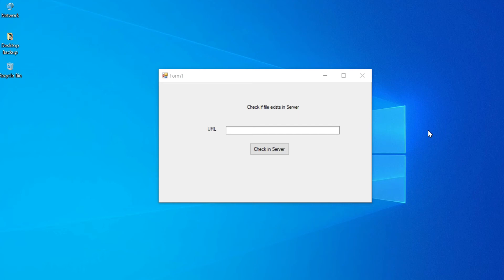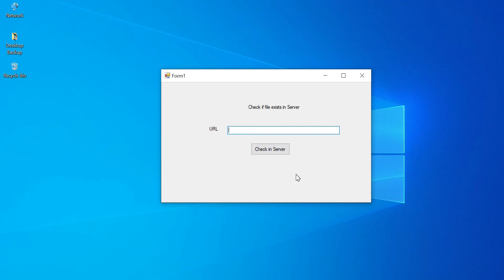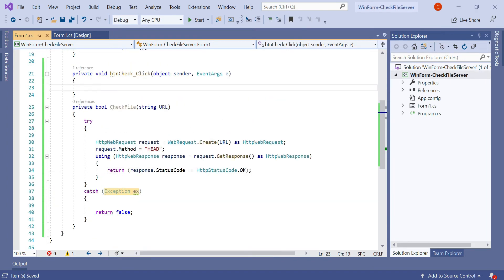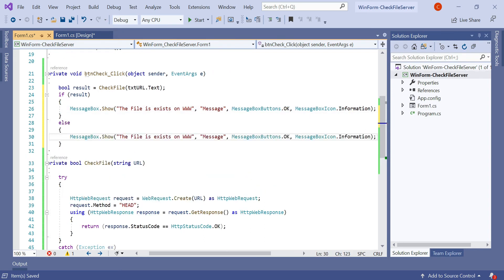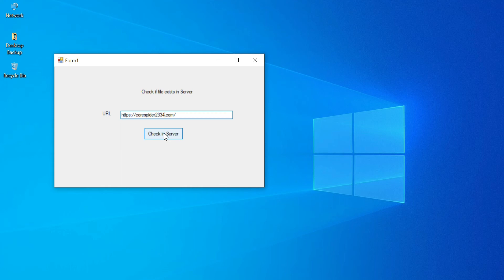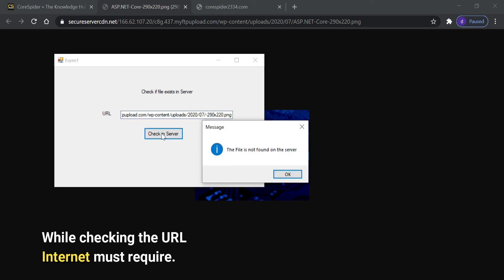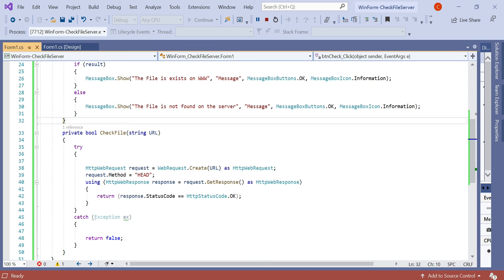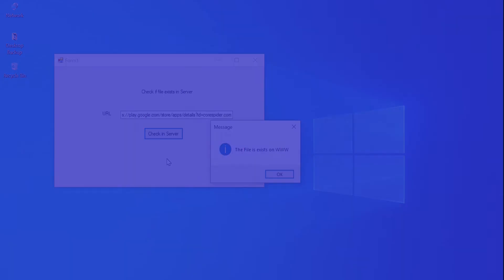Windows Forms: How to Check if a file exists on the server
How to Check if a file exists on the server